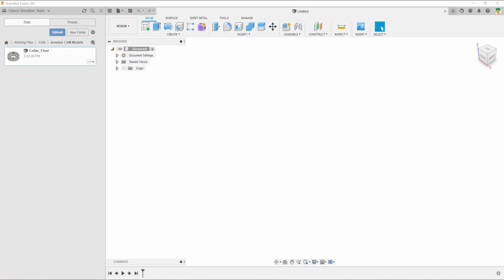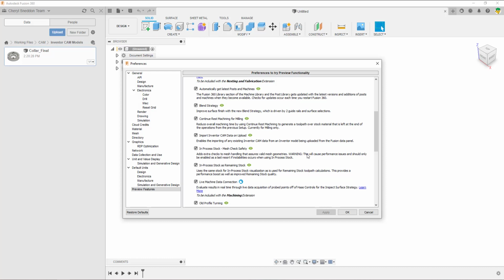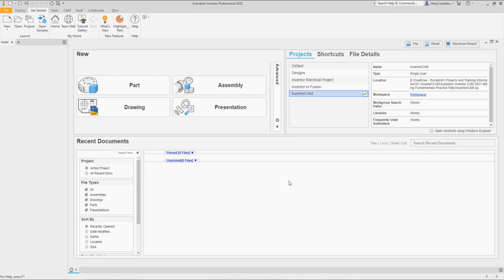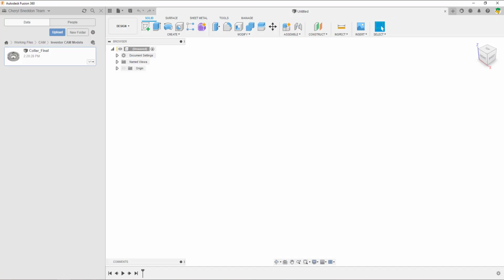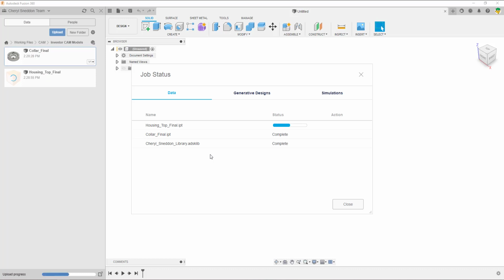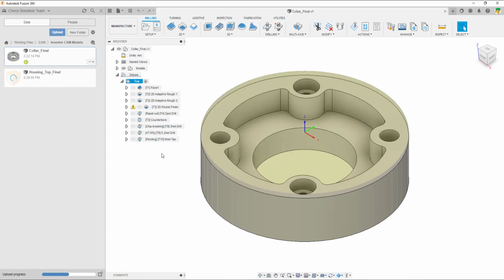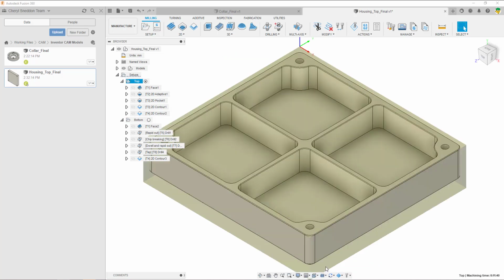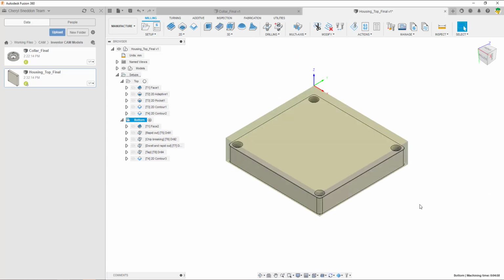Inventor to Fusion 360 CAM toolpaths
This video shows the workflow for getting Inventor CAM models into Fusion 360 CAM